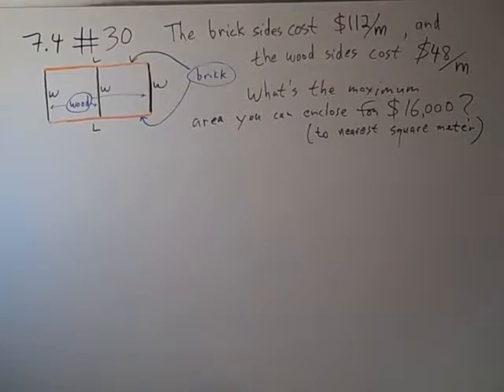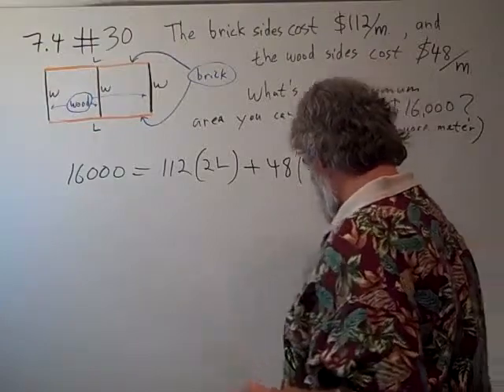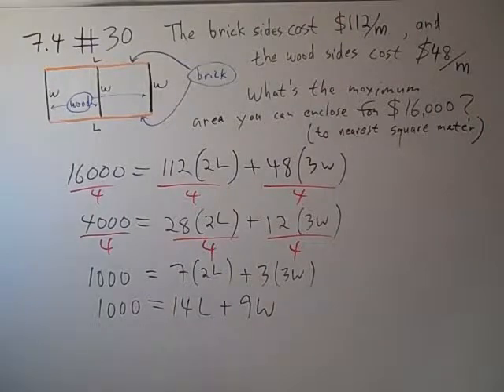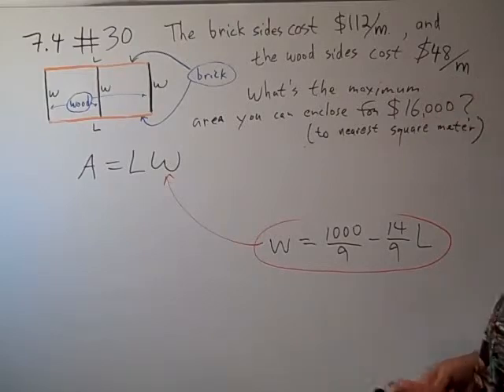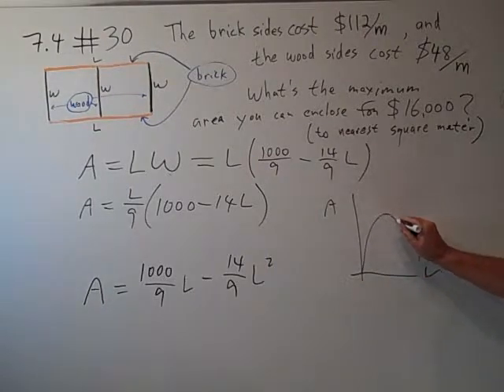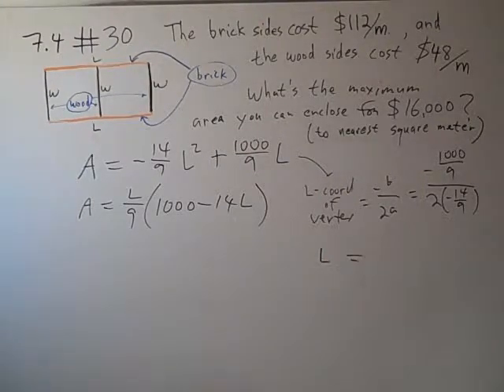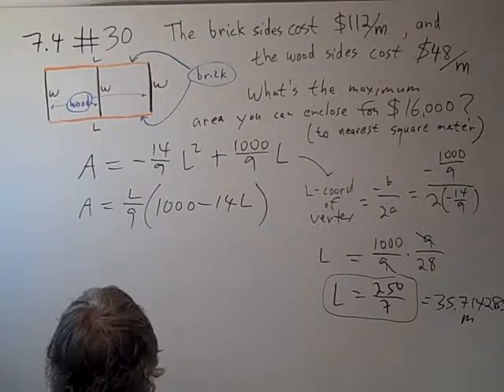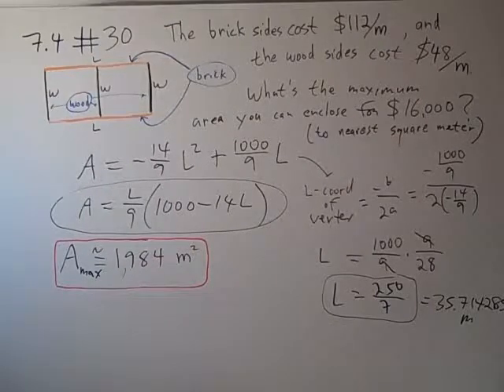IA 7.4 30